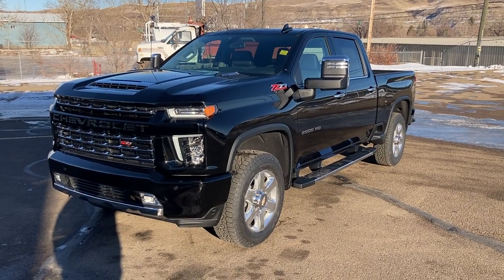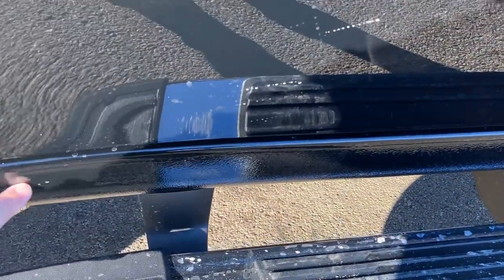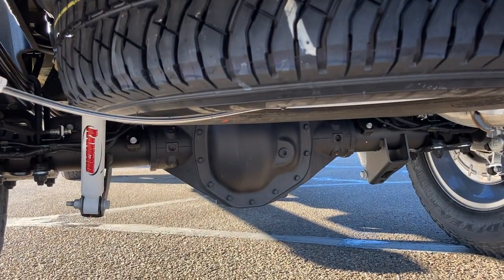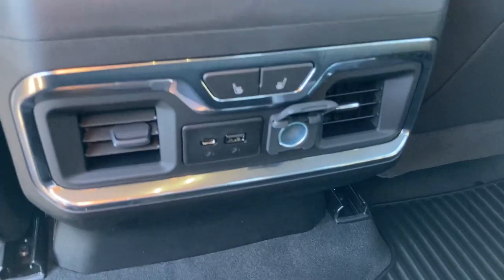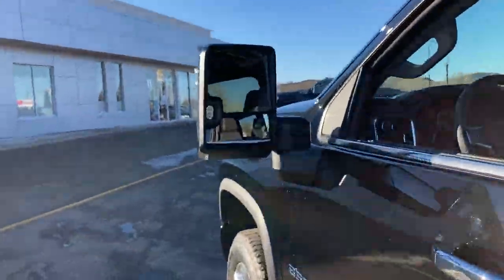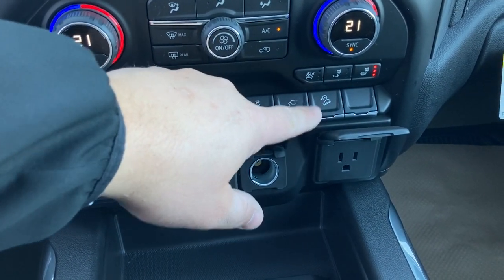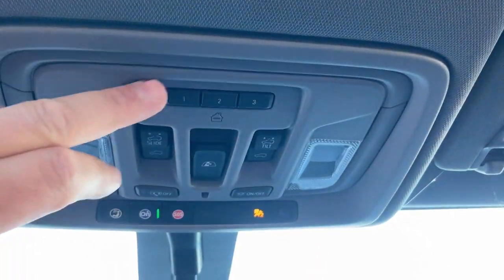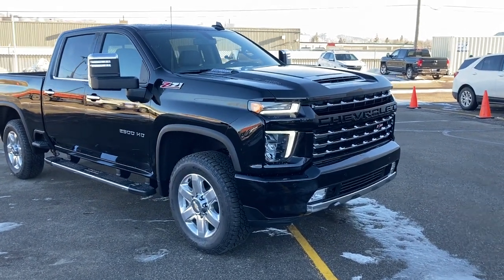2021 Chevrolet Silverado 2500HD LTZ REVIEW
Today we checkout the 2021 Chevrolet Silverado 2500HD LTZ Duramax Diesel 4x4 Crew Cab Truck. Watch as our Sales Manager does a full features overview and walk through on this Onyx Black exterior on Jet Black Leather interior Truck.

NOTE: This unit has the optional Z71 Chrome Sport Edition pkg.

Available trim levels are...
Chev Silverado 1WT - Work Truck
Chev Silverado 1CX - Custom
Chev Silverado 1LT - LT
Chev Silverado 1LZ - LTZ
Chev Silverado 3LZ - High Country

Key Competitors...
Ford Super Duty F-250
Ford Super Duty F-350
Ram 2500
Ram 3500
GMC Sierra 2500HD
GMC Sierra 3500HD

STK# 78045